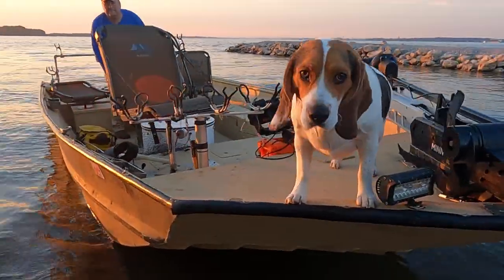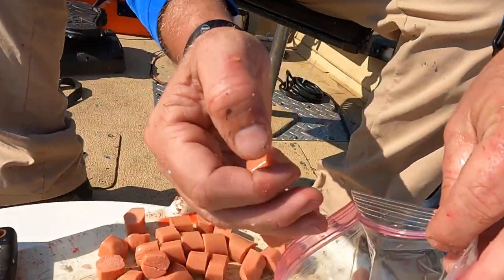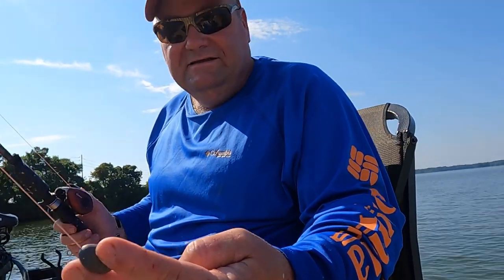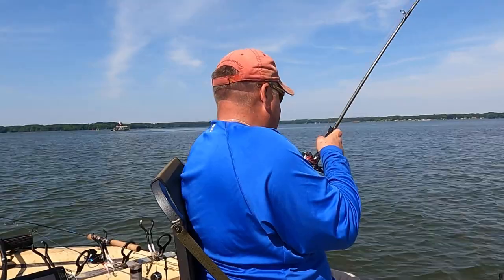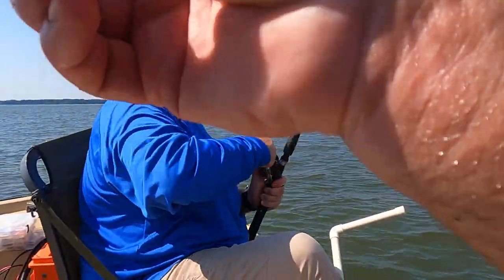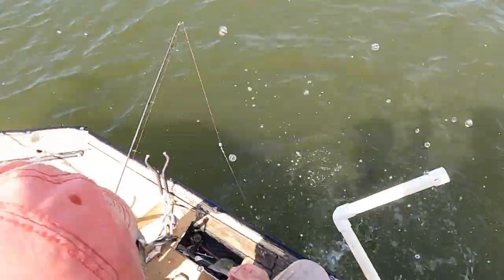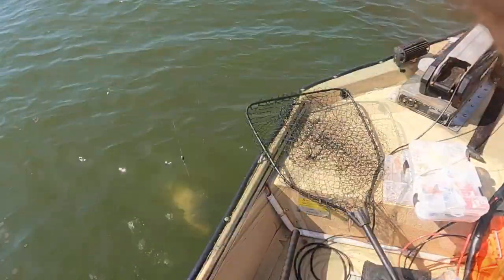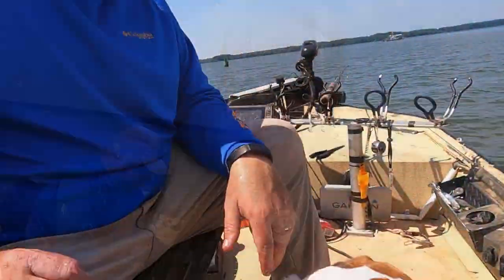How to CATCH a WHEELBARROW full of CATFISH with THIS BAIT ! ! !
SIMPLE and EFFECTIVE way to Catch LOADS of Catfish while fishing on the Tennessee River ! ! !
Hey folks today I'm with with my good friend Kevin White doing some FUN fishing, and this is an EASY technique that's perfect for the kids or anyone else to catch Catfish! I also made me a new friend "Bo" who really enjoyed the morning ! ! !